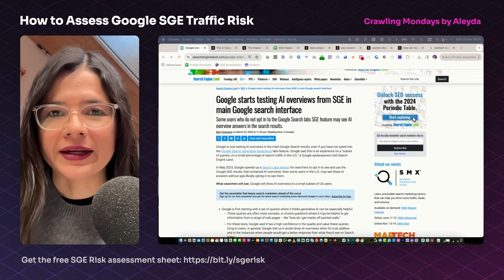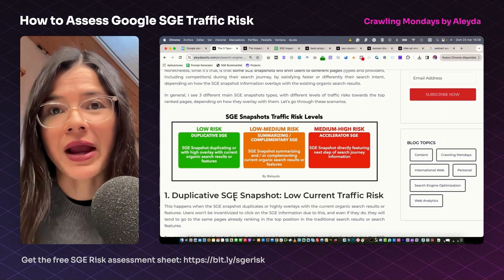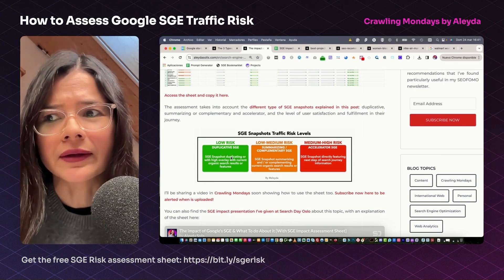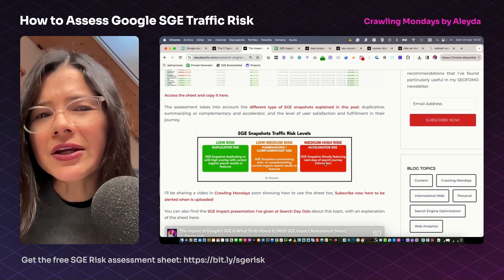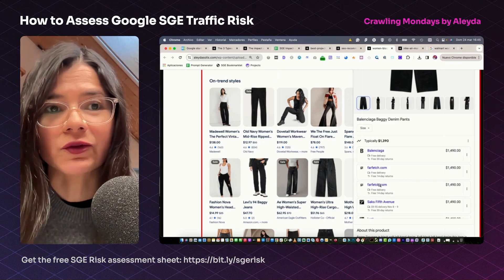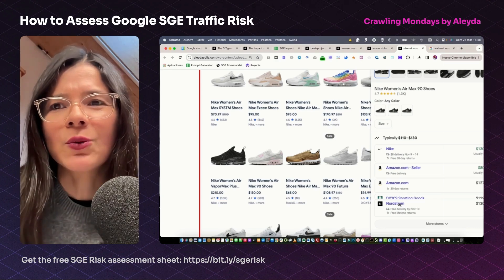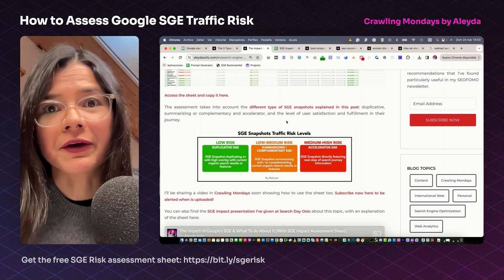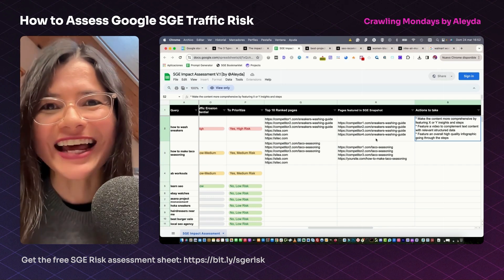How to Assess Google AI Overviews (SGE) Traffic Risk for Your Site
Learn how to assess the risk from Google AI Overviews (Search Generative Experience) for your own site by going through the different types of snapshots for your targeted queries by using the free sheet shared by Aleyda